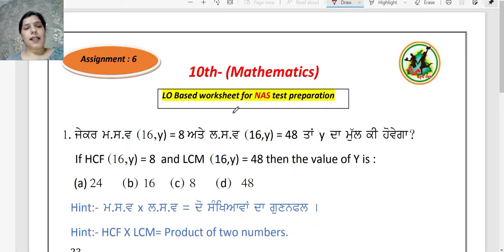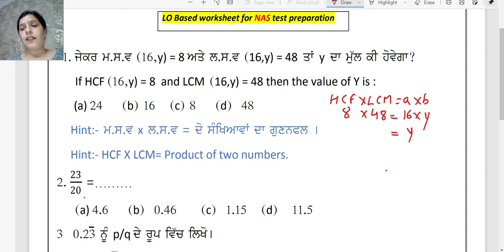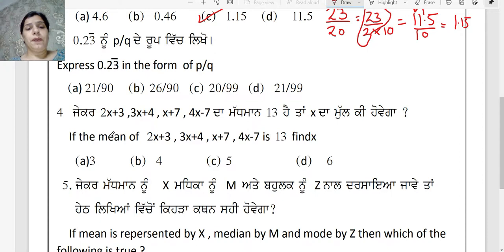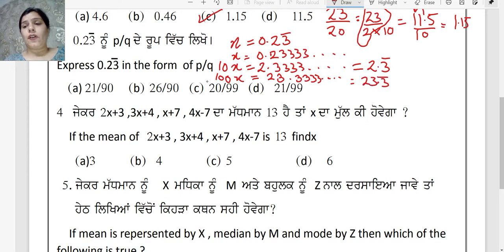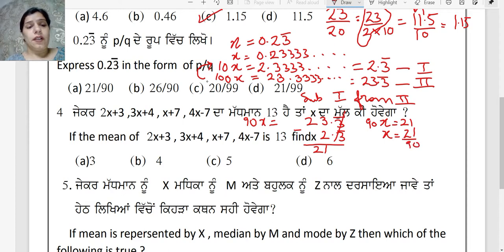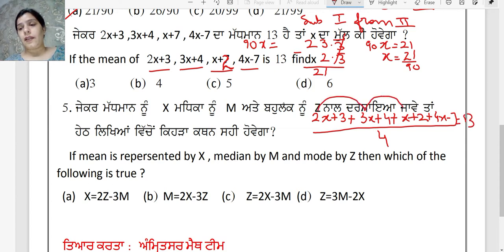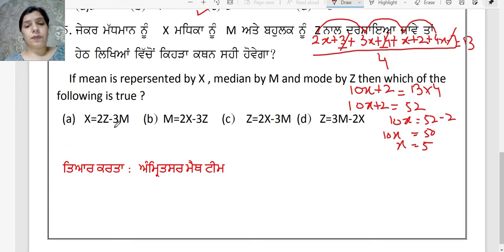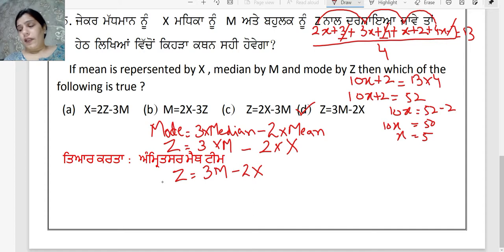NAS Assignment #6 Class 10 Mathematics LO Based Worksheet for NAS Test Preparation.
Fully solved NAS Assignment No 6 of Class 10th mathematics in which all questions are LO Based